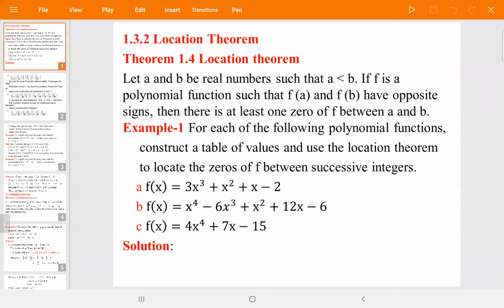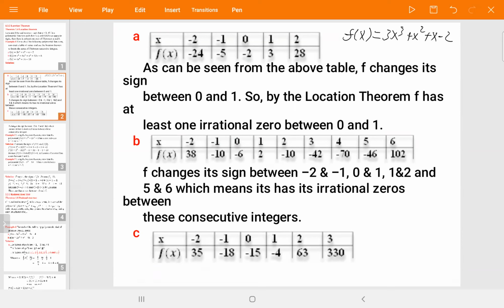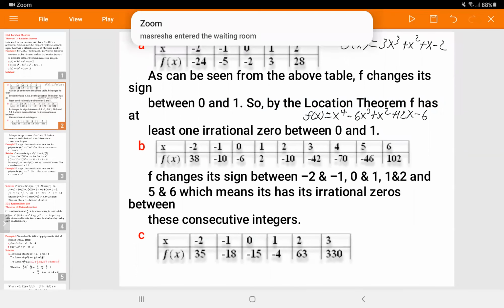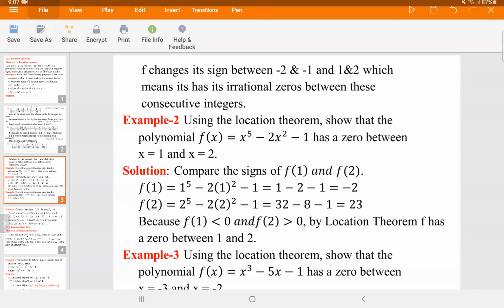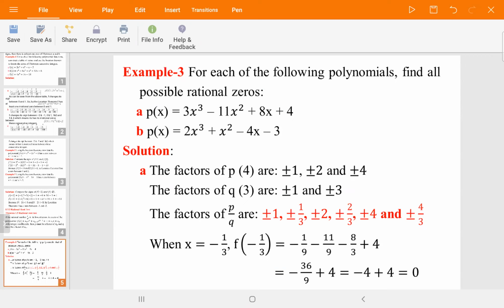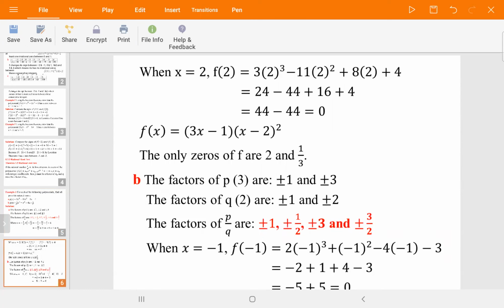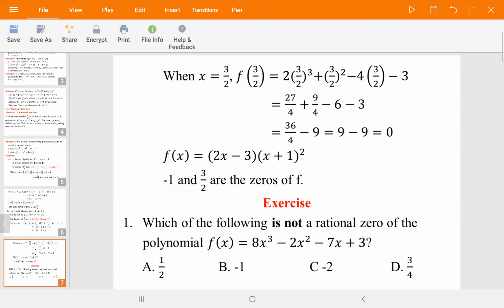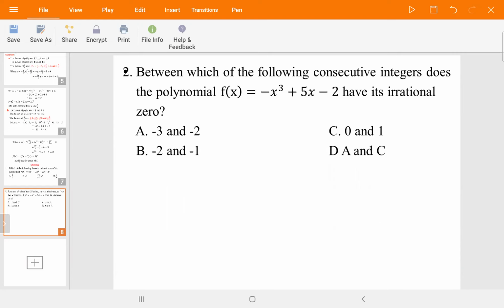Grade 10 Math - Location Theorem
Grade 10 Math Zoom lesson about Location Theorem which is presented at FKS in 2020 to assist students during stay home time due to COVID-19.